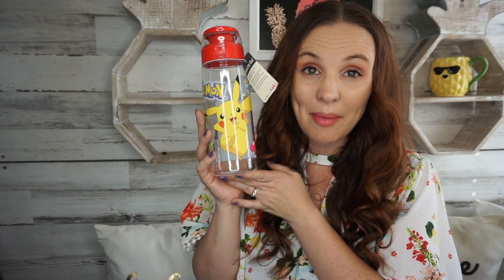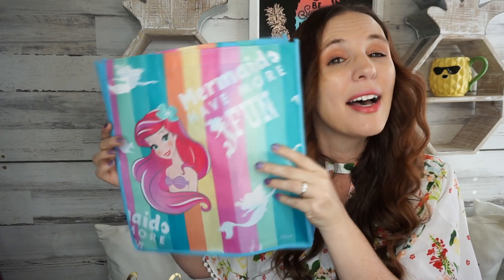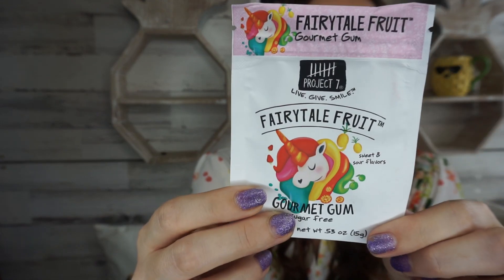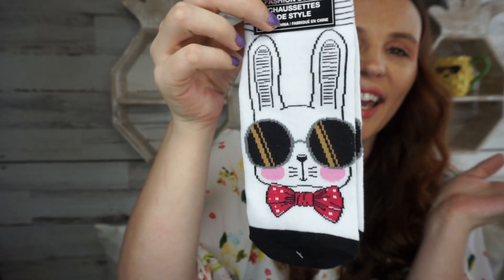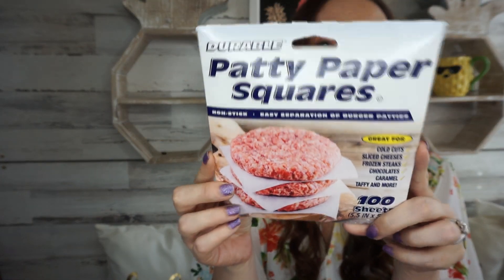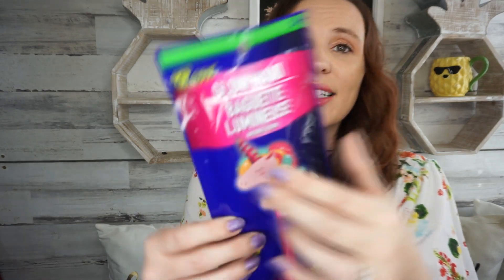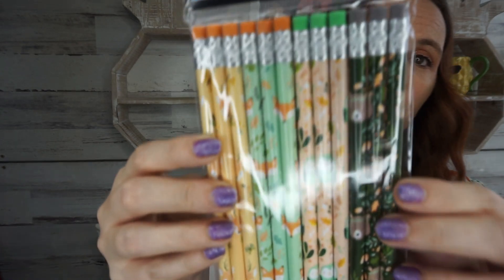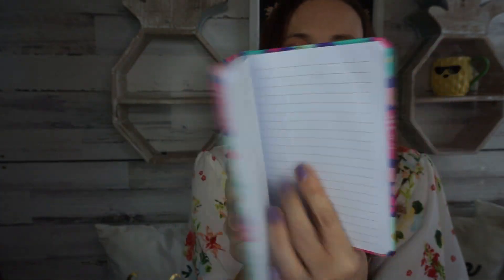Dollar Tree haul June 25 2019 New finds